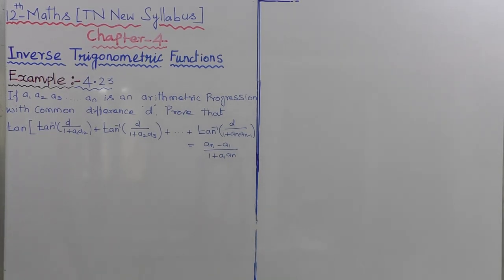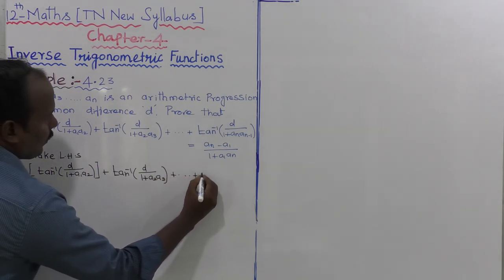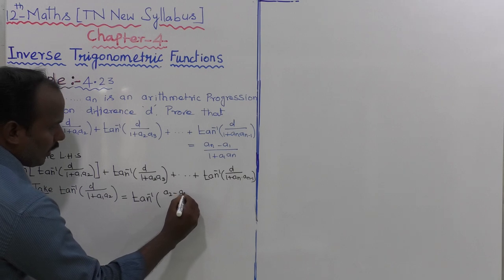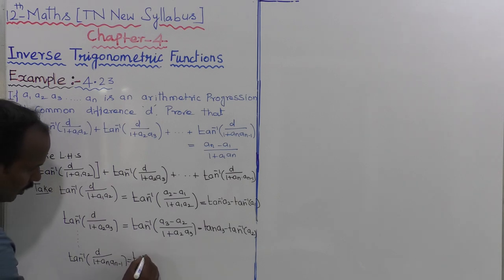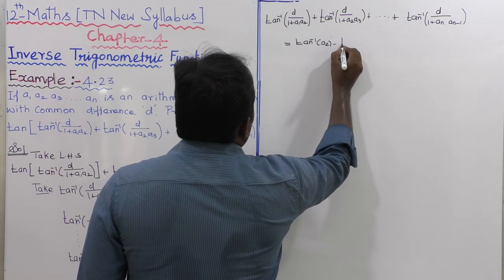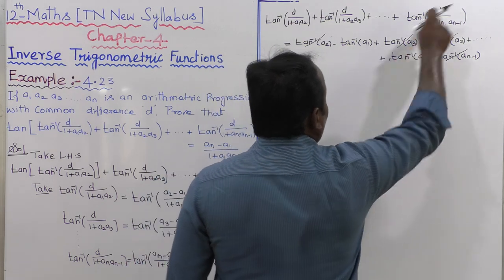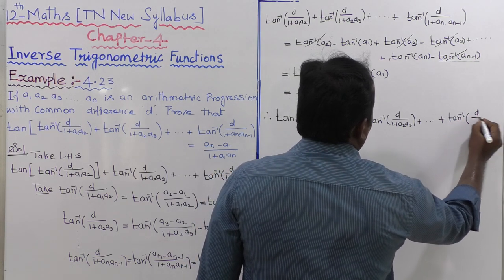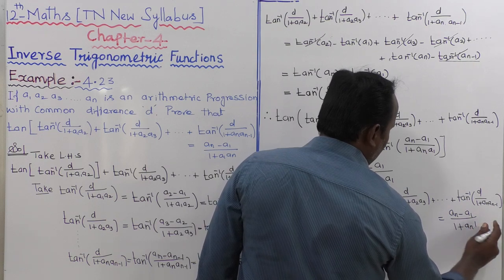EXAMPLE 4.23 |CLASS 12 MATHS | INVERSE TRIGONOMETRIC FUNCTIONS | CHAPTER 4